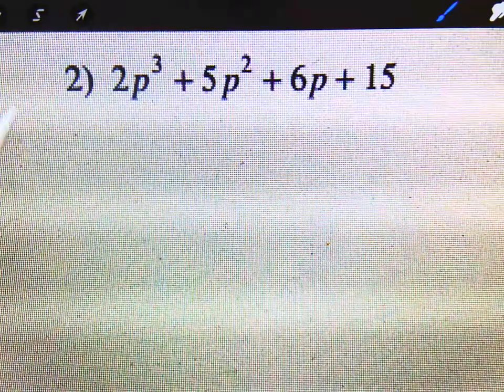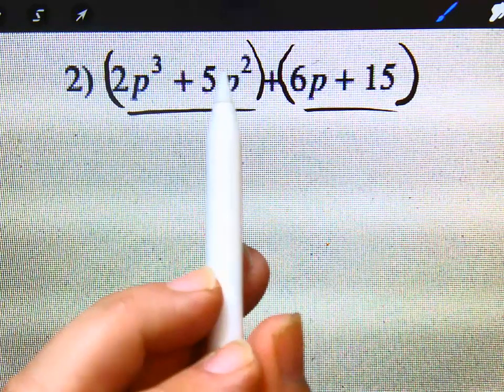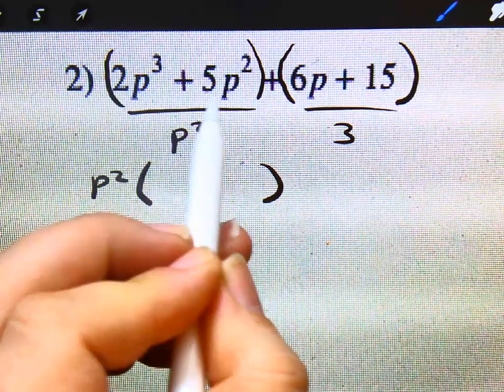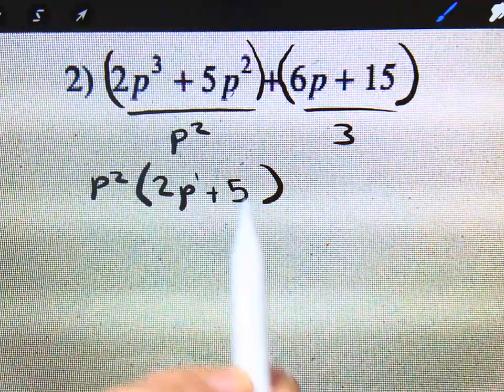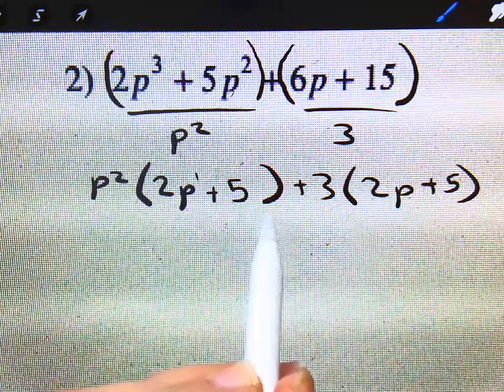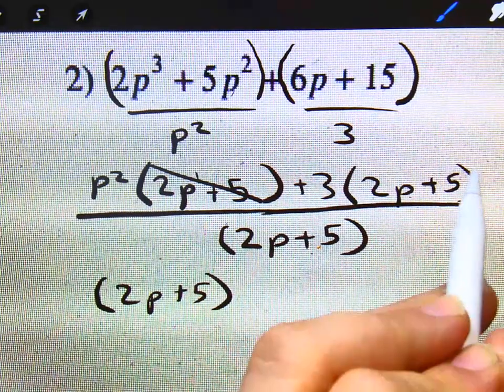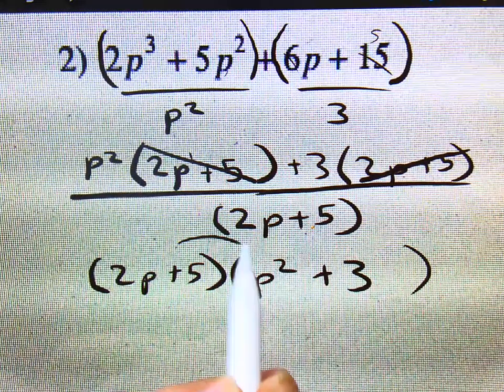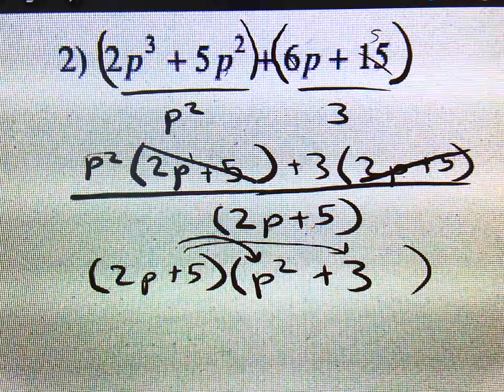Factoring by Grouping #2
See how to solve a problem using factoring by grouping.